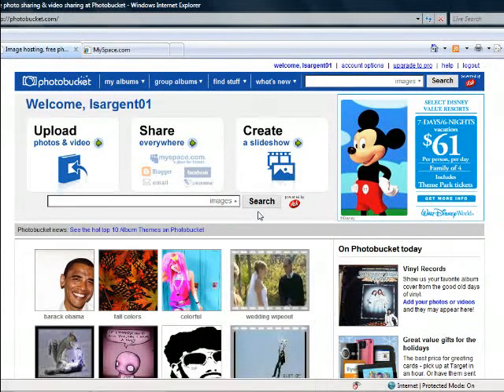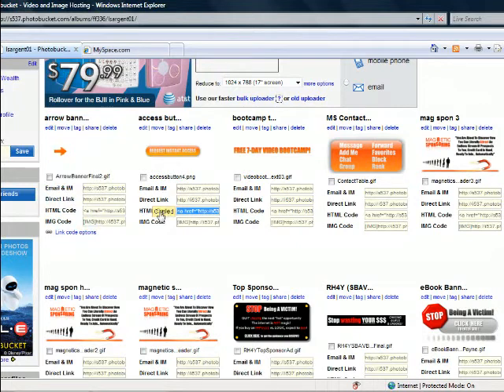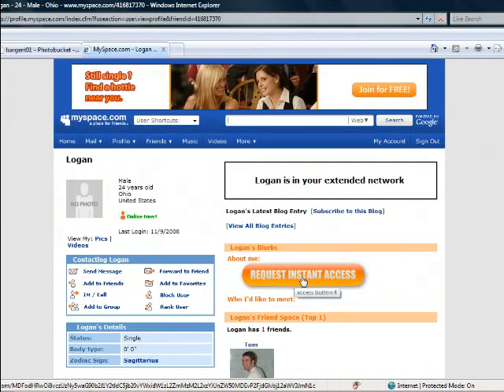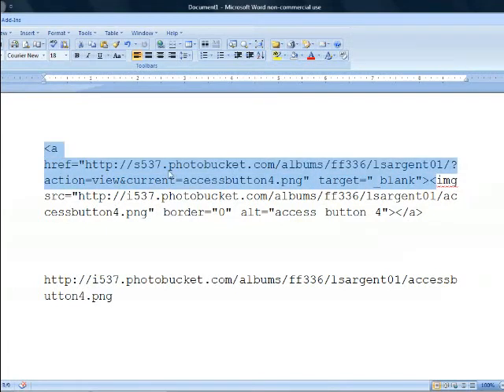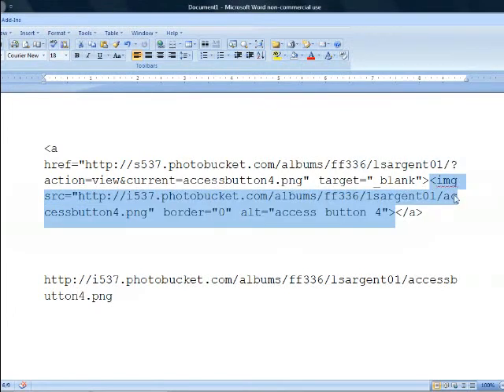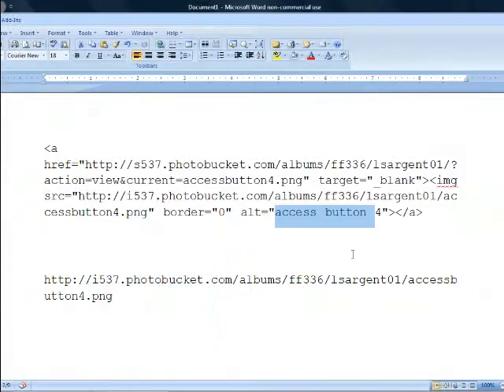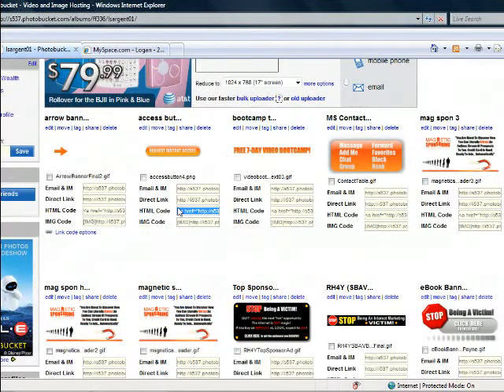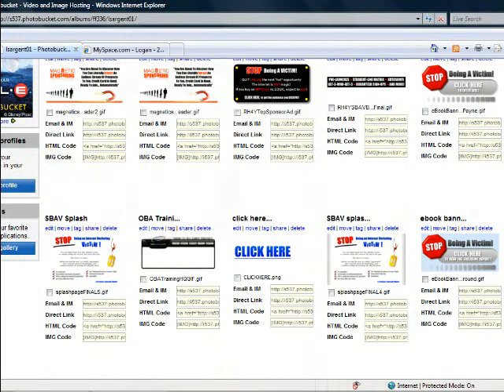Image Code Tweaks Tutorial